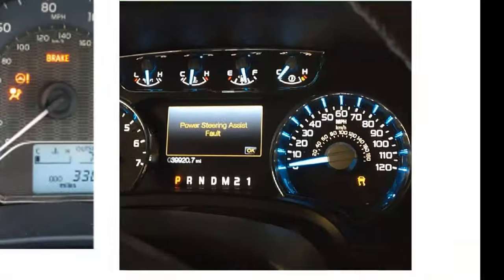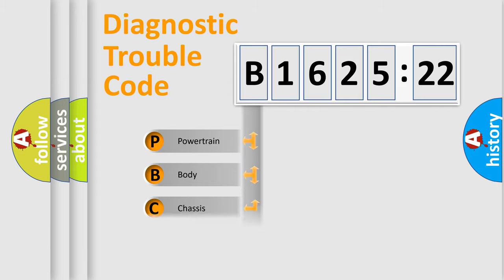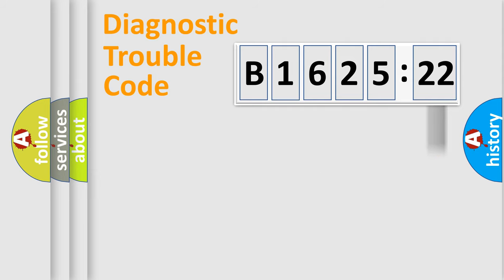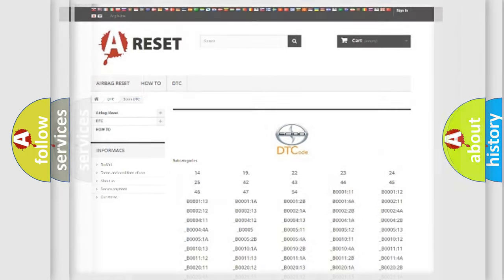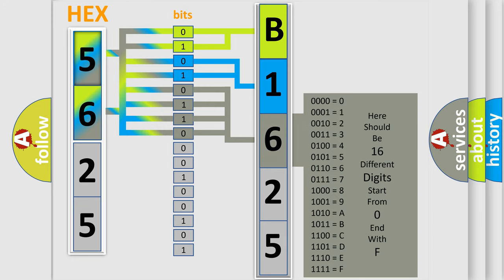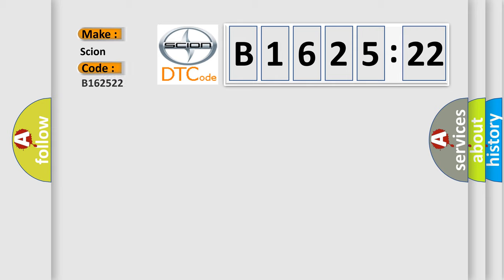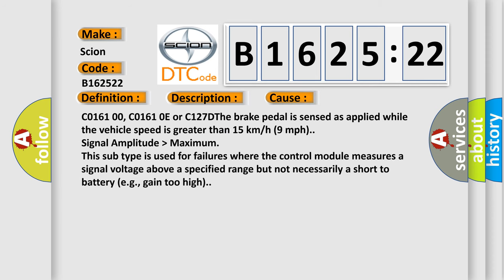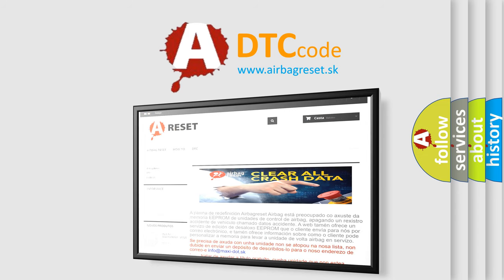DTC Scion B1625-22 Short Explanation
Contents:
0:21 Basic DTC analysis according to OBD2 protocol standard.
1:48 Insight into programming
2:58 A diagnostically understandable description of the Diagnostic Trouble Code
3:05 Basic error definition

Make:
Scion
Code:
B1625 22
Definition:
Antilock Brake System (ABS) Brake Switch Circuit
Description:
C0161 00, C0161 04 or C127D The ignition is ON.The ignition voltage is greater than 10 volts.The brake pedal is applied.
Cause:
C0161 00, C0161 0E or C127DThe brake pedal is sensed as applied while the vehicle speed is greater than 15 km or h (9 mph).